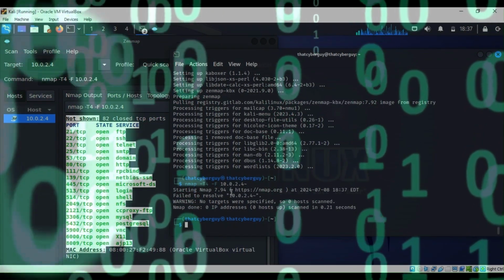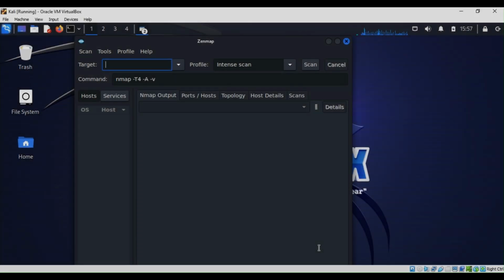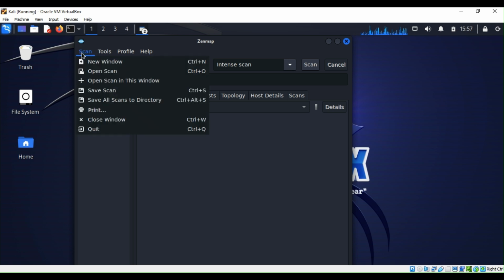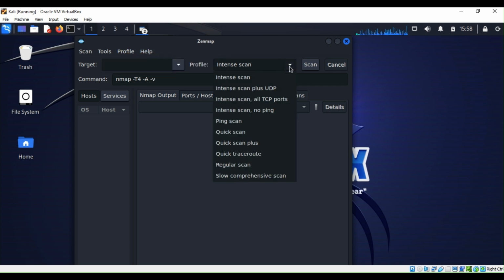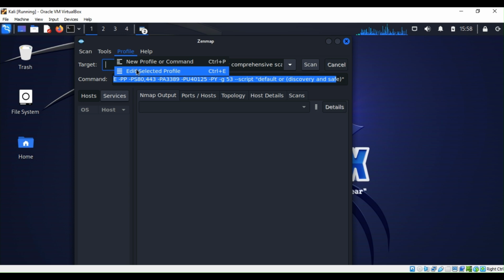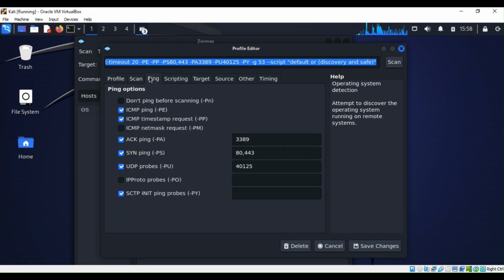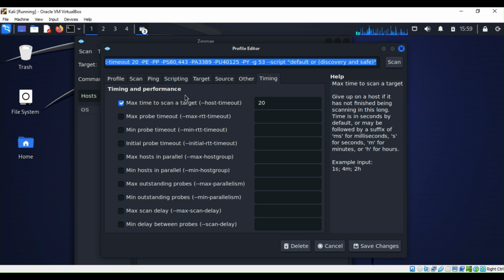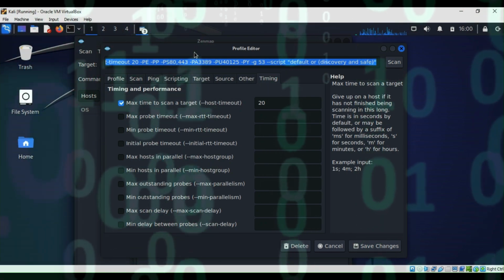Zenmap Nmap GUI Basic Features: Made Easy with Kali Linux and Metasploitable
Get started with Zenmap in Kali Linux! This quick tutorial covers the basics of using Zenmap, the official GUI for Nmap, in under 4 minutes.

Learn how to:
🚀 Launch Zenmap in Kali Linux

🖥 Use profiles and templates for customized scans

📝 Customize the Zenmap GUI

 ✅️ Perfect for Kali Linux users, network administrators, and security professionals who want to quickly learn Zenmap's essentials.

0:00 – Introduction.
0:39 – How to search for Zenmap on Kali Linux?
00:50 – Zenmap features
001:05 – How to save scans and open scans on Zenmap.
01:20 – What is a profile on Zenmap?
02:48 – What is timing on Zenmap?
03:15 – Zenmap features Conclusion